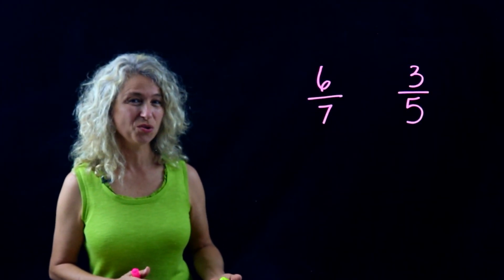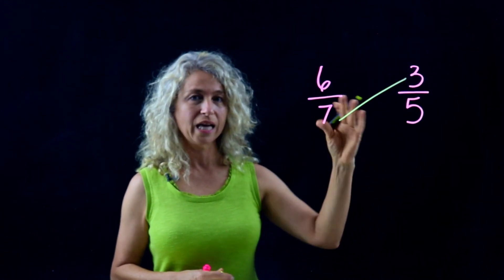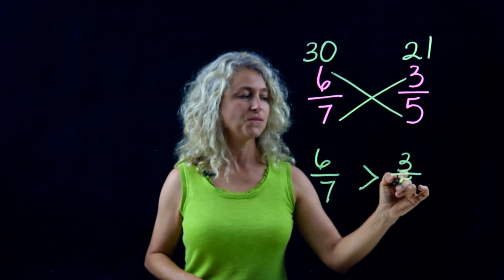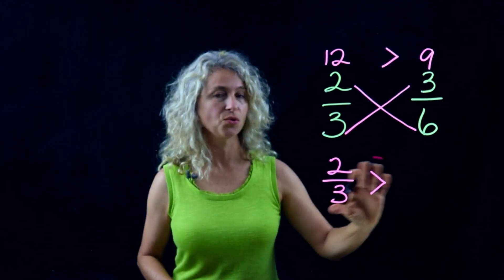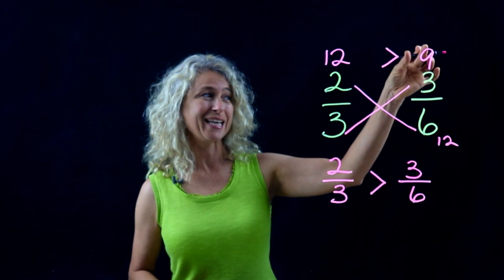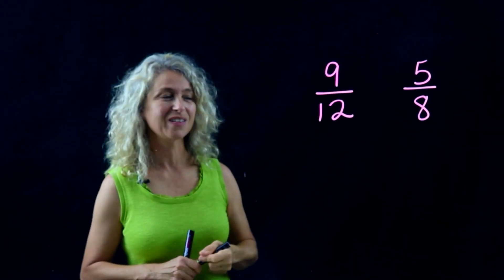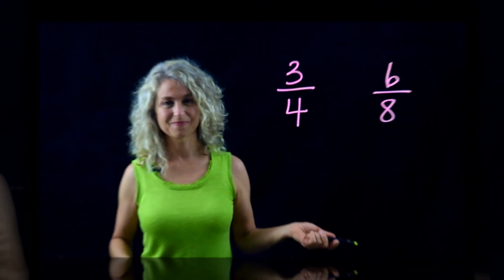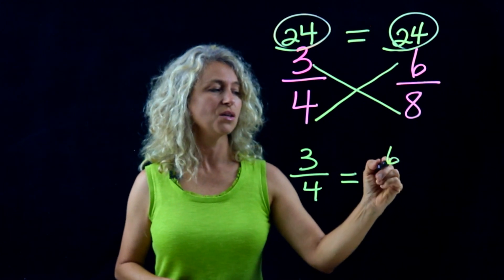4th Grade Math Cross Multiplication / Equivalent Fractions 4.NF.A.1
This video is about using Cross Multiplication to show fraction equivalence.

4.NF.A.1 Explain why a fraction 𝑎 is equivalent to a fraction 𝑎 x 𝑛 or 𝑎 ÷ 𝑛 by using 𝑏 𝑏x𝑛 𝑏÷𝑛
visual fraction models, with attention to how the number and size of the parts differ even though the two fractions themselves are the same size. Use this principle to recognize and generate equivalent fractions.